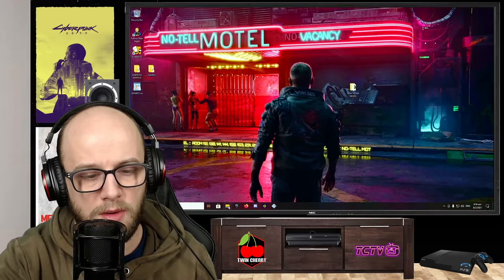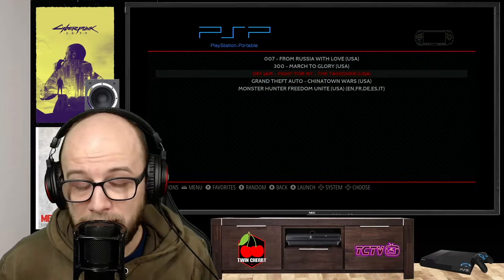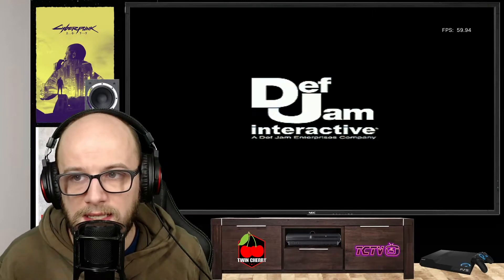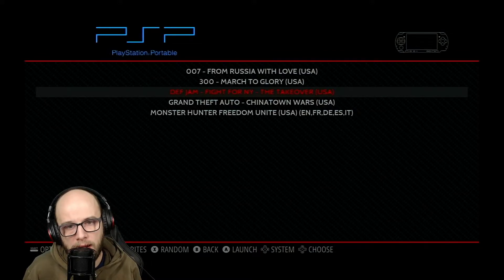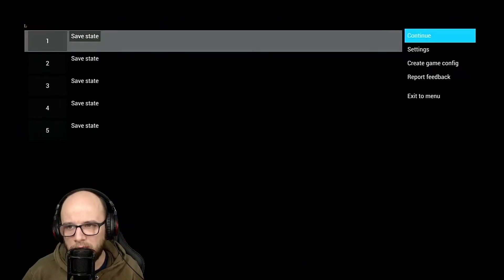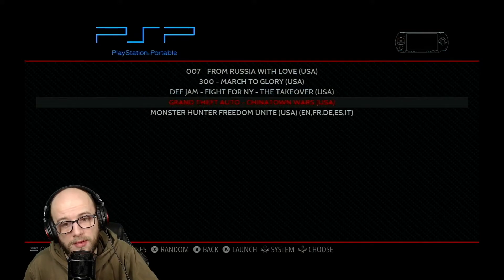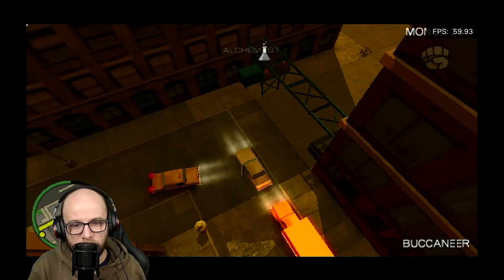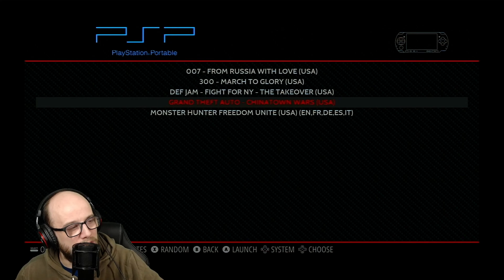PLAY PSP GAMES ON RASPBERRY PI 4 | RETROPIE EMULATION STATION | PPSSPP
User name: pi
Password: raspberry

Pi 4 4gb
Pi 4 4gb Starter Kit
Pi 4 8gb
Pi 4 8gb Stater Kit
Pi 4 AC Power USB C
64gb SD Card

PLAY PLAYSTATION ONE, N64, DREAMCAST, PSP, Nintendo DS AND MORE WITH A RASPBERRY PI THIS VIDEO SHOW YOU HOW TO SETUP YOUR RASPBERRY PI TO PLAY PSP GAMES

I USE A RASPBERRY PI 4 8GB edition. YOU CAN USE ZERO,1/2/3/3B /4/4B AND 400

NO I CANNOT TELL YOU WHERE TO GET BIOS OR GAMES DUE TO COPYRIGHT AND LEGAL RESTRICTIONS. IF I DO THIS VIDEO WILL BE TAKEN DOWN BY YOUTUBE. I HAVE ALREADY HAD 3 VIDEOS BLOCKED AND DEMONETISED BY YOUTUBE. GOOGLE AND REDDIT WILL HELP YOU WITH THAT.

RetroPie allows you to turn your Raspberry Pi or Linux PC into a retro-gaming machine. It builds upon Raspbian, EmulationStation, RetroArch and many other projects to enable you to play your favourite Arcade, home-console, and classic PC games with the minimum set-up. For power users it also provides a large variety of configuration tools to customise the system as you want. RetroPie sits on top of a full OS, you can install it on an existing Raspbian/Debian-based Linux, or start with the RetroPie image and add additional software later.

PPSSPP (an acronym for "PlayStation Portable Simulator Suitable for Playing Portably") is a free and open-source PSP emulator for Windows, macOS, Linux, iOS, Android, Nintendo WiiU, Nintendo Switch, BlackBerry 10, MeeGo, Pandora and Symbian with an increased focus on speed and portability.[3] It was first released to the public on November 1, 2012, licensed under the GNU GPLv2 or later. The PPSSPP project was created by Henrik Rydgård, one of the co-founders of the Dolphin emulator.[4]